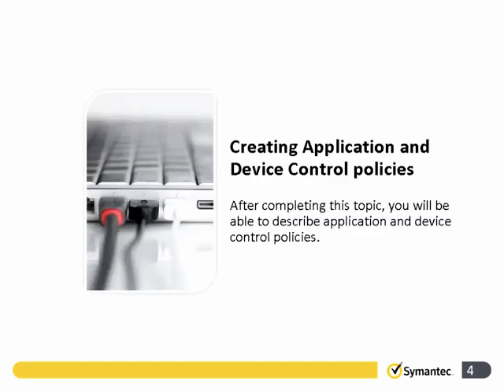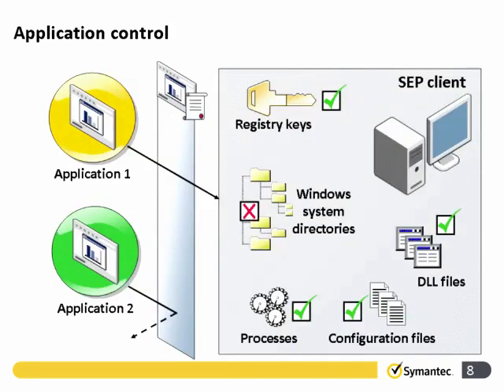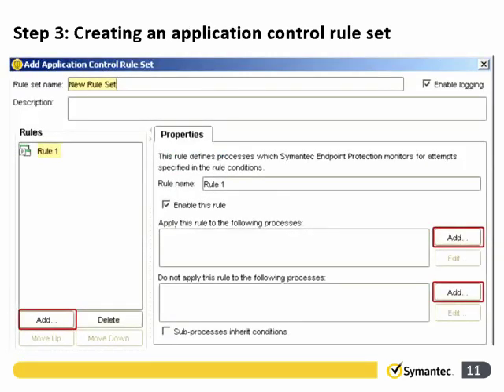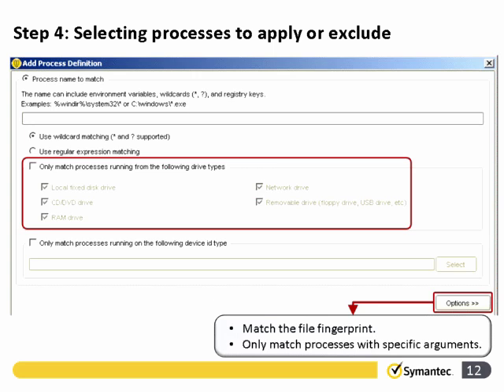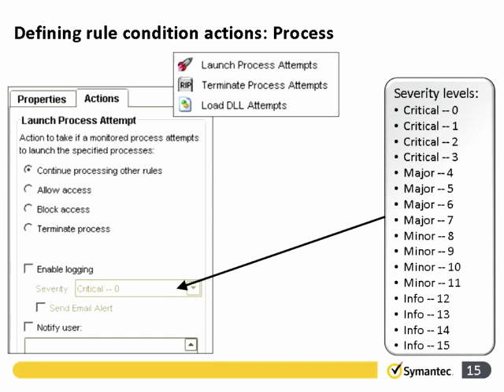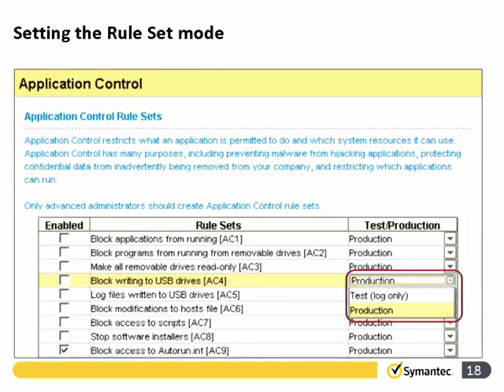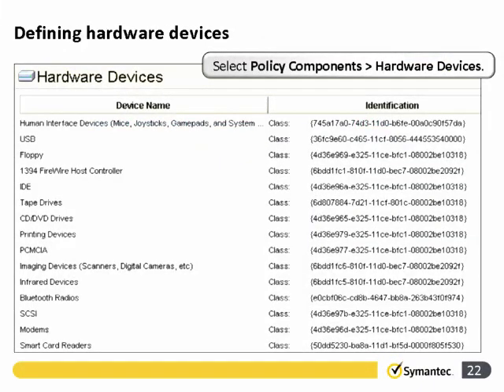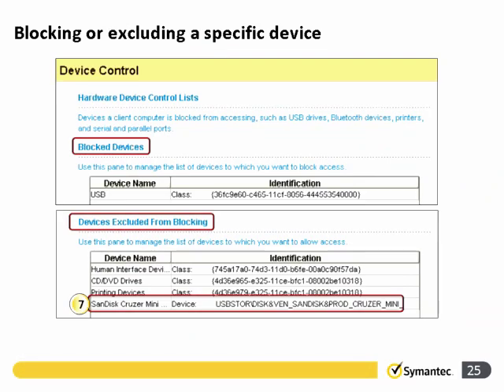Symantec Endpoint Manager : Application and Device Control , Block Apps and Devices (Part-2 of 2)